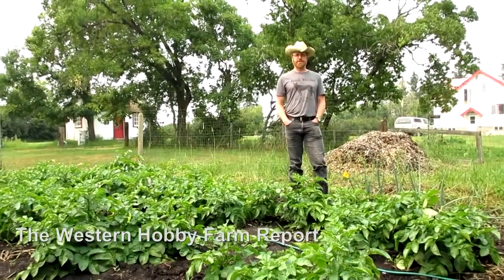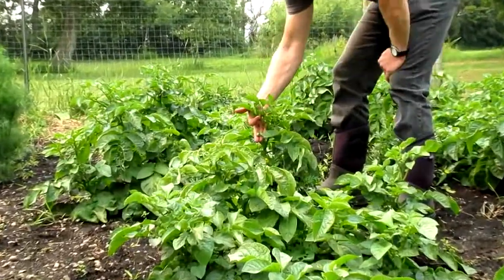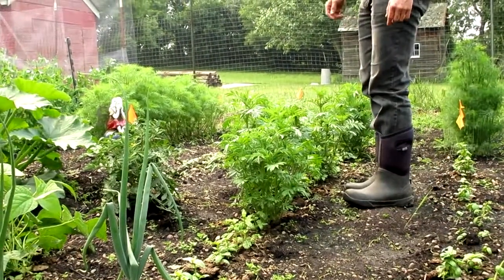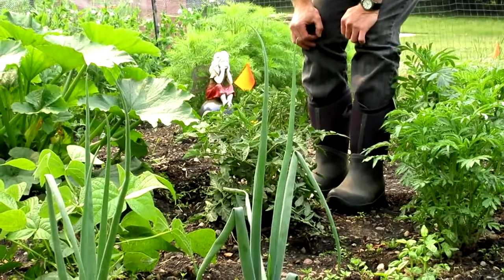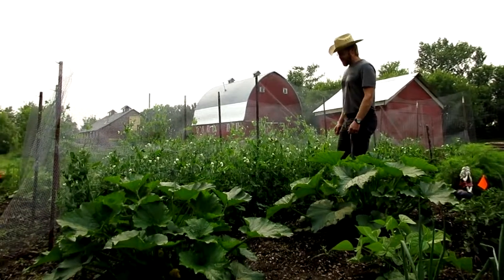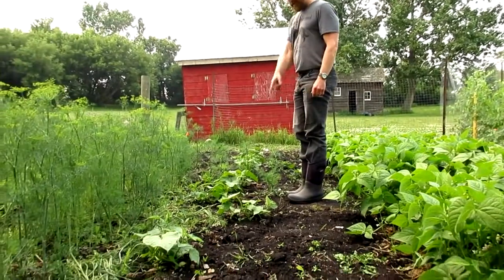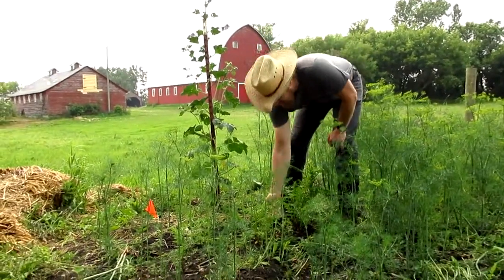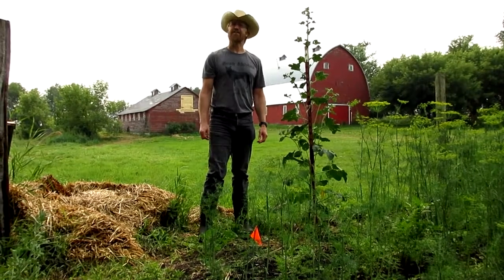The Western Hobby Farm Report: Episode #2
Episode #2: A tour of Martin's vegetable garden.